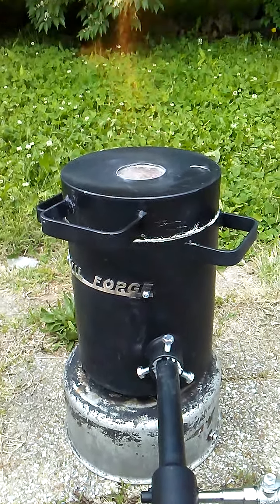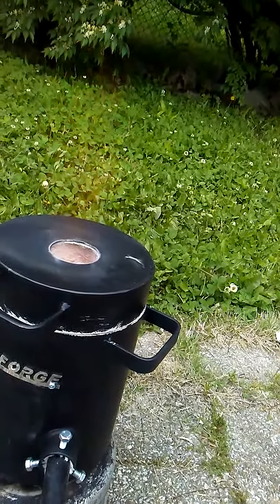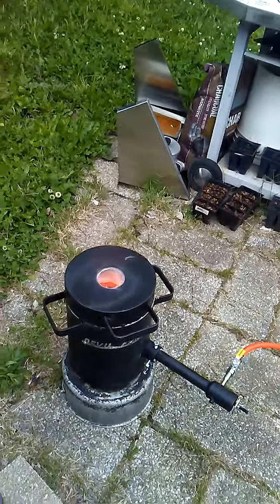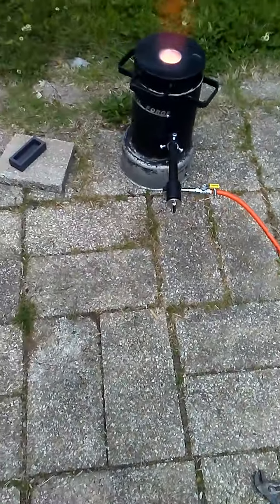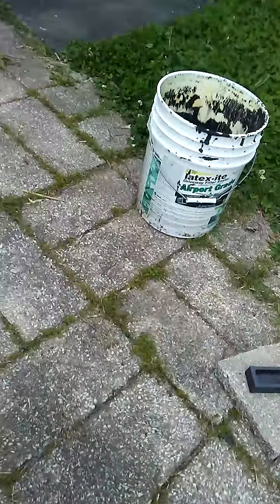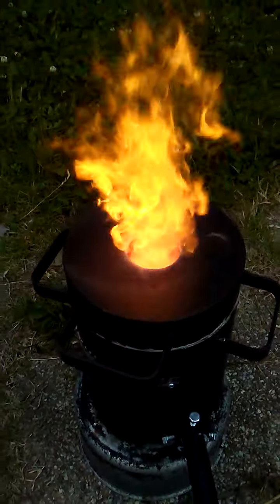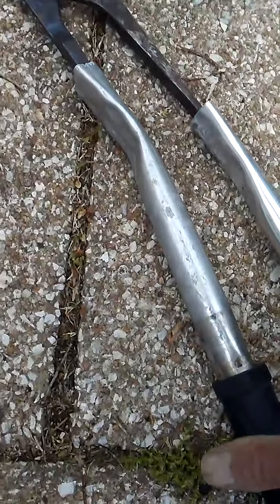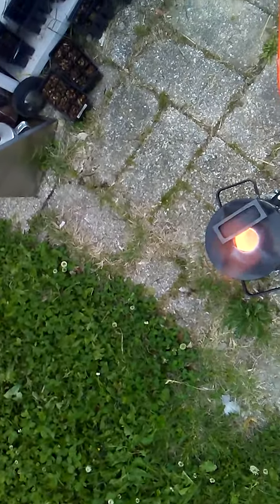Devil Forge Copper Melt part 2 of ?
Melting melting. Pelosi said...Sorry. Couldn't resist. Anyway the copper melt is moving along nicely.